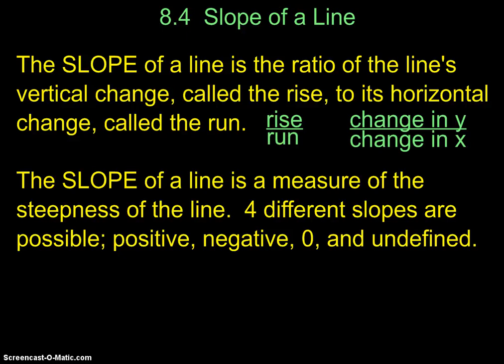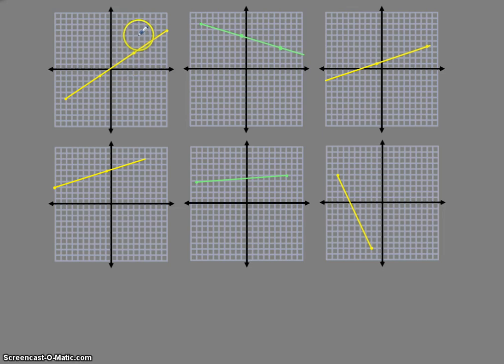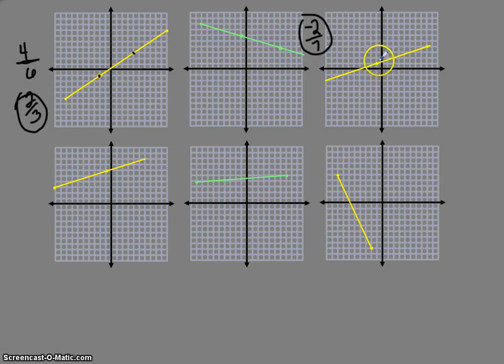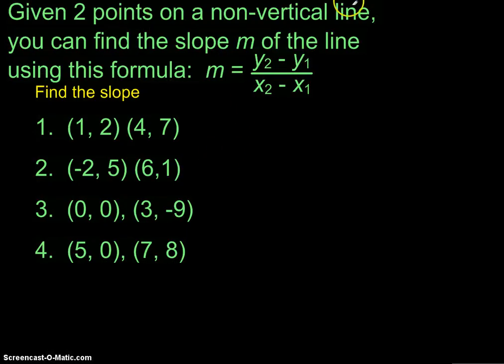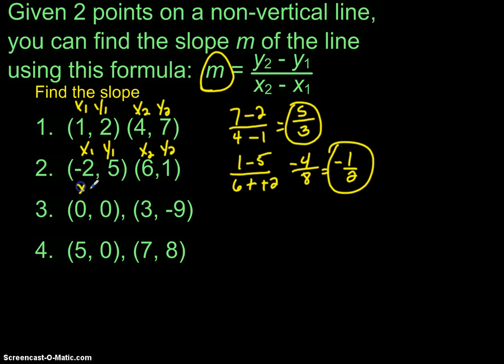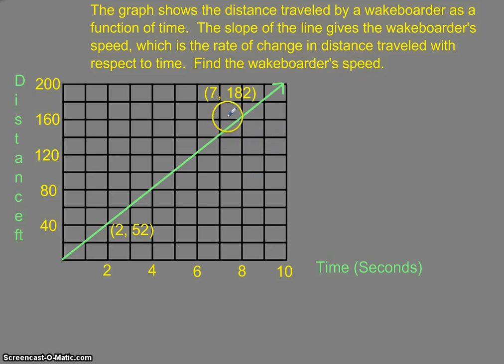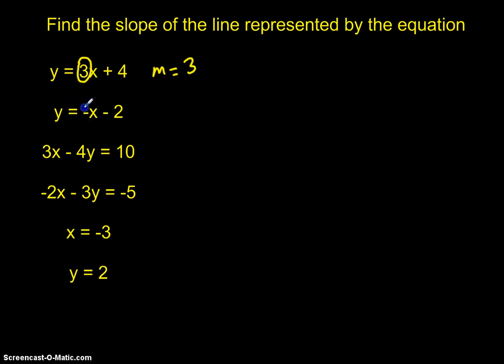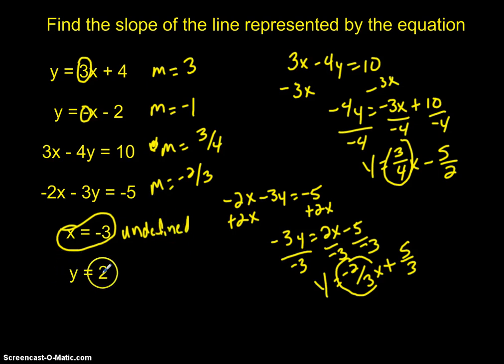8.4 Slope of a Line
Introduction to Slope, Slope Formula